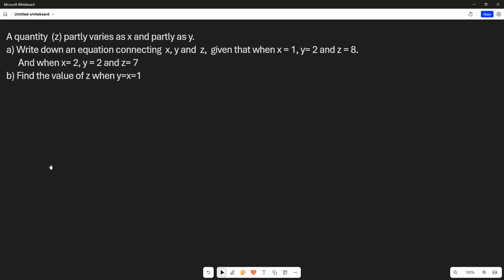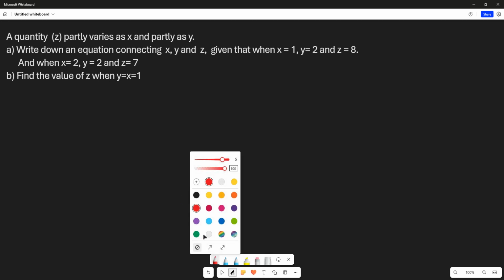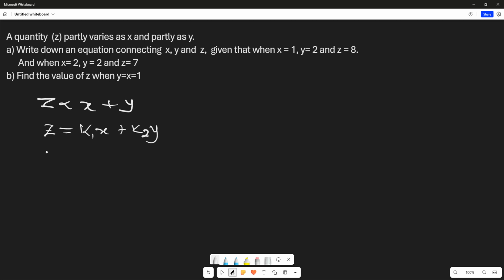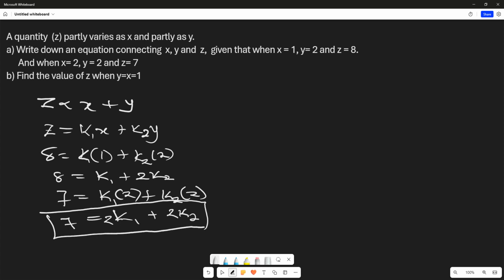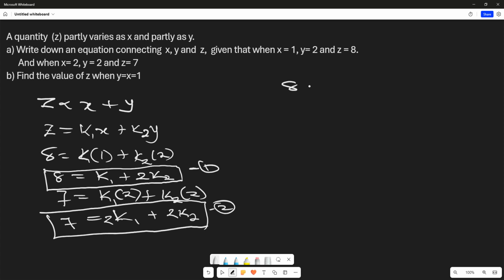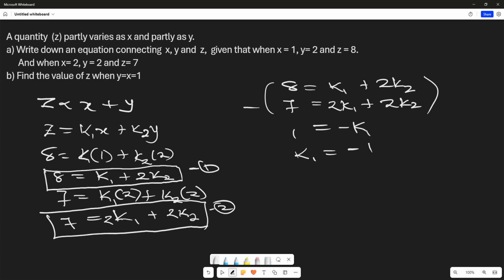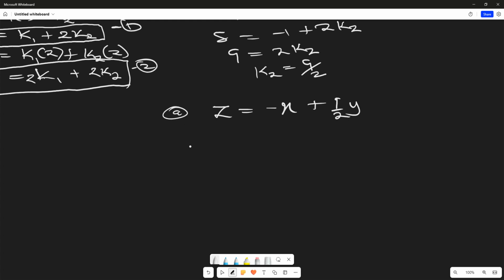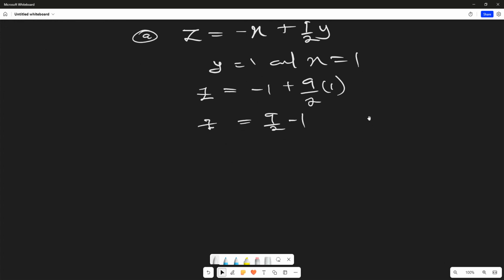VARIATION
A quantity  (z) partly varies as x and partly as y.
a) Write down an equation connecting  x, y and  z,  given that when x = 1, y= 2 and z = 8.
      And when x= 2, y = 2 and z= 7
b) Find the value of z when y=x=1